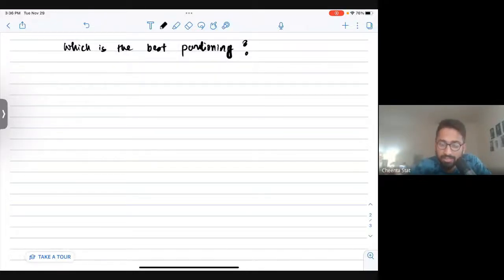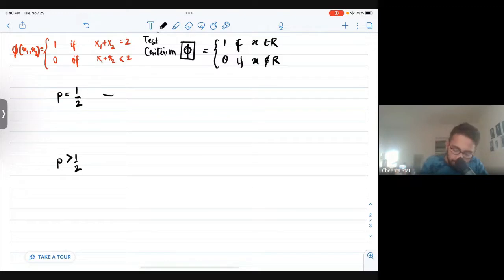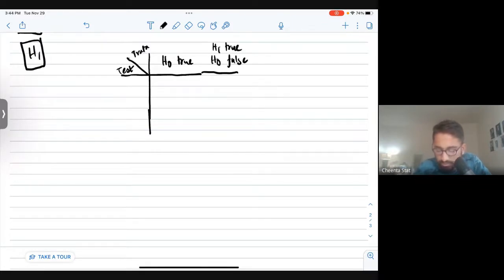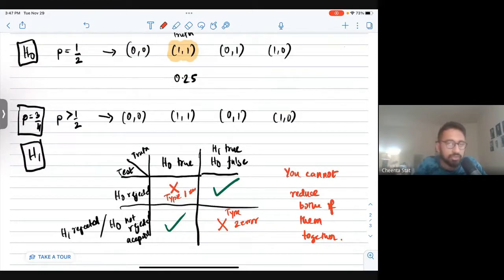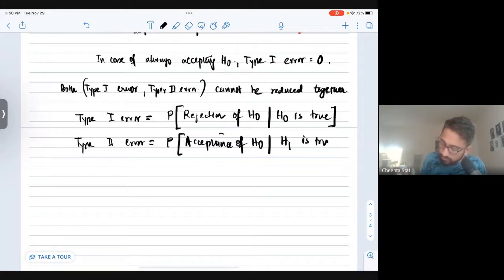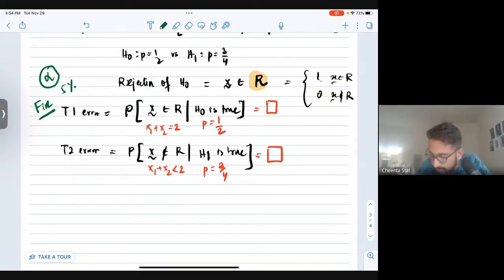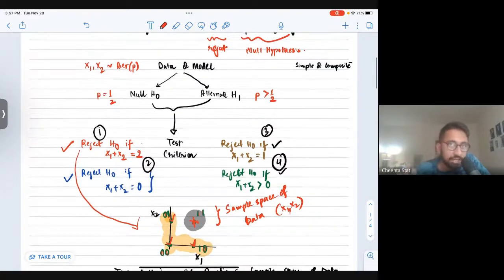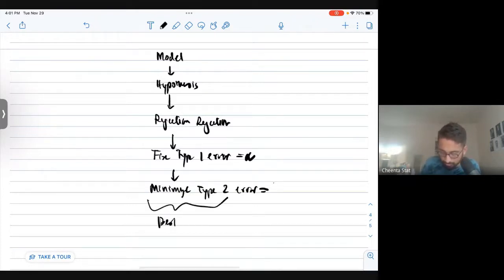How to find a better Statistical Hypothesis Test? | Statistics Full Course | Cheenta Academy